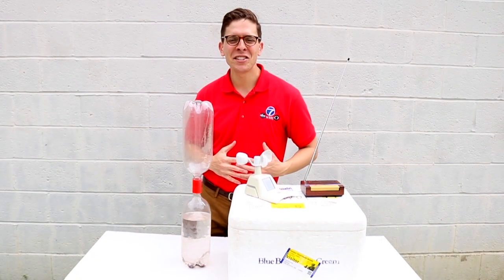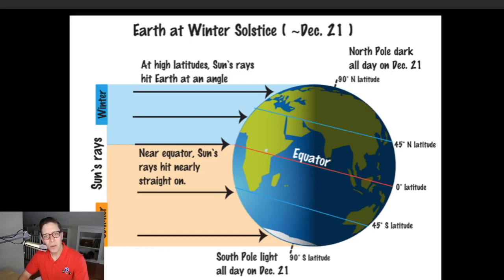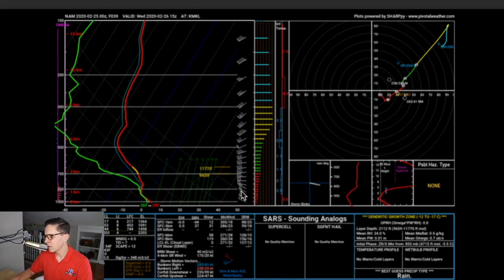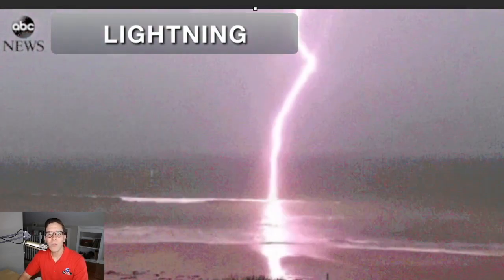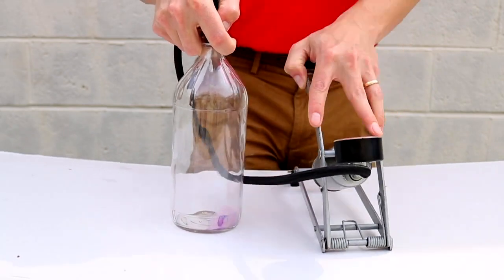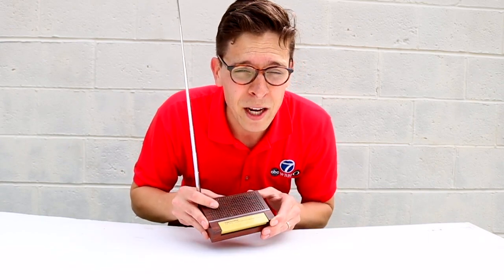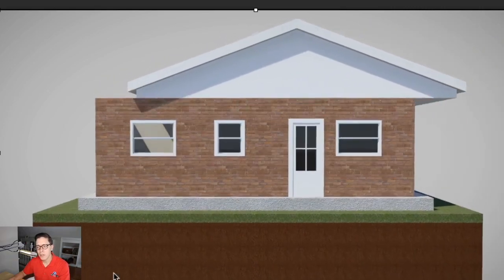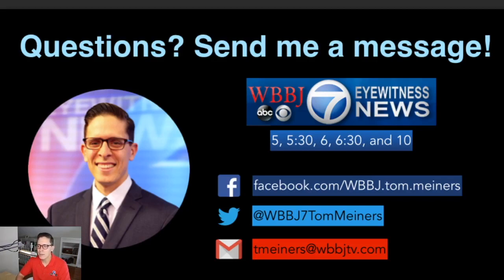Weather Lesson 1: Air Pressure, Updrafts, and Severe Weather Safety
This lesson talks about how changes in pressure can affect the weather, how broadcast meteorologists do their jobs, and how to predict the weather!